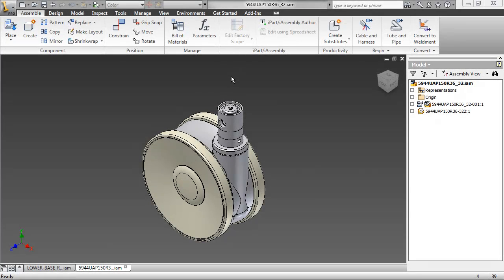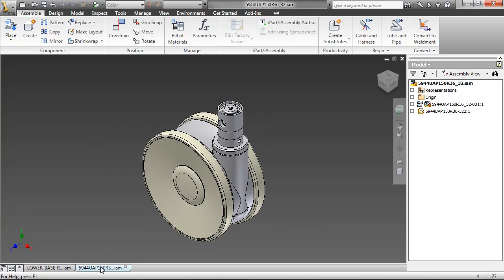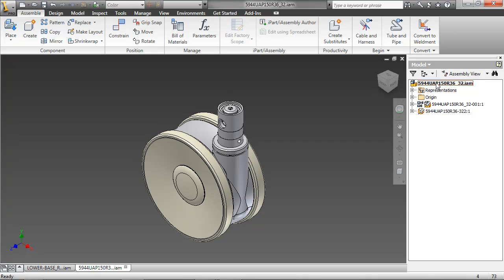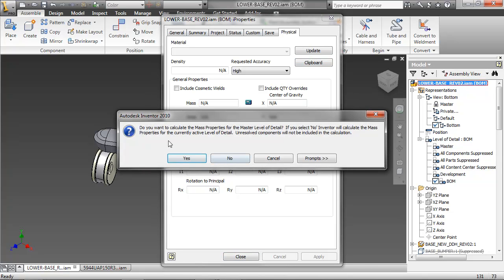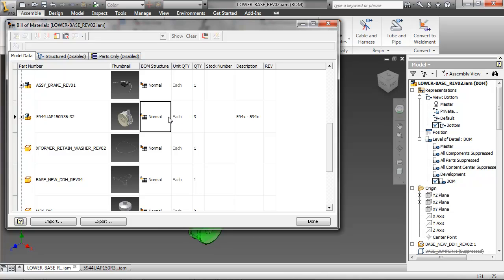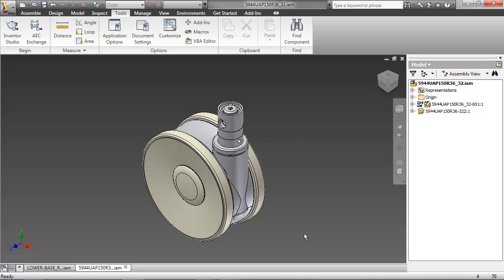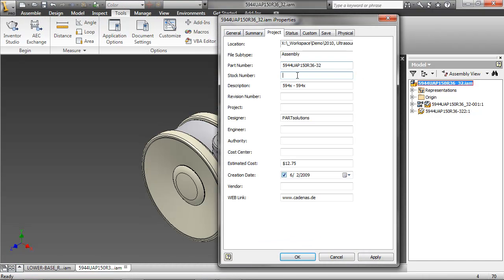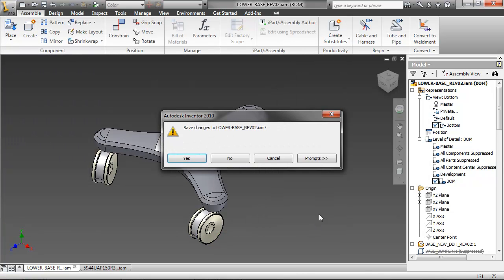Autodesk Inventor, Mass Property Over-rides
Jay Tedeschi, Autodesk's Product Solution Evangelist shows you how to over-ride calculated mass properties and manually enter values when working with vendor supplied or end user created library content that is not 100% physically accurate.  Also covers setting default BOM structure, as well as adding other BOM properties.